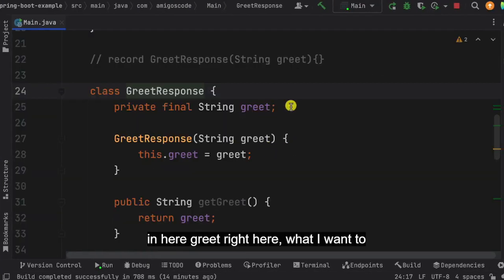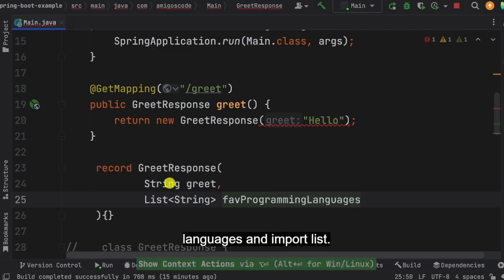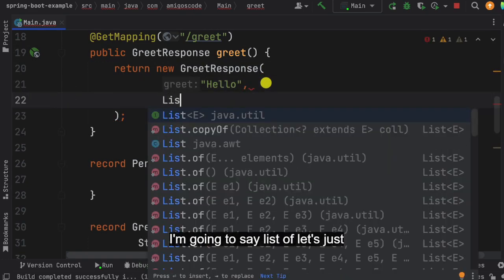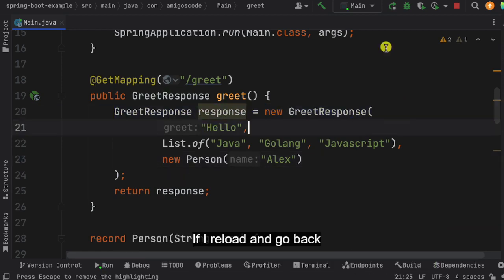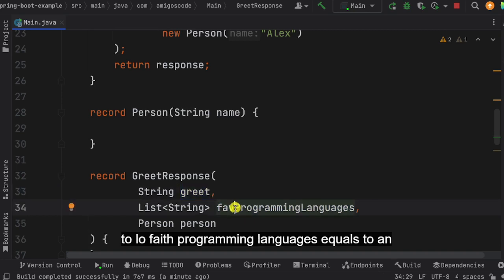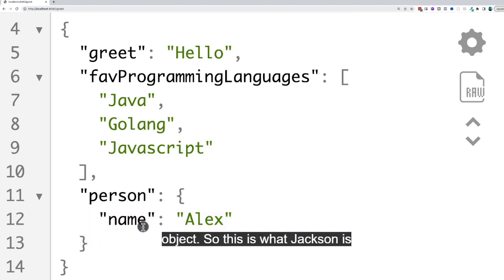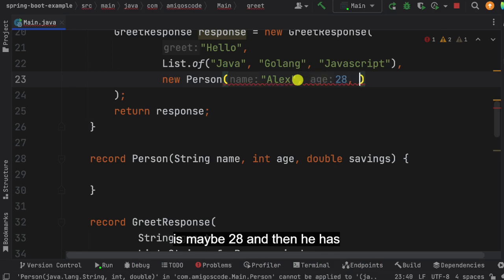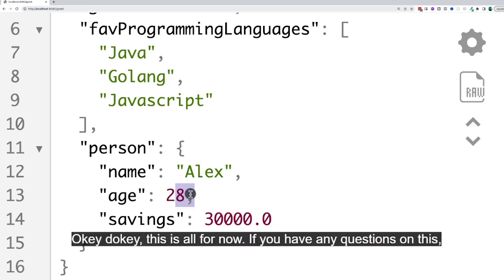0026 Java Objects to JSON Objects